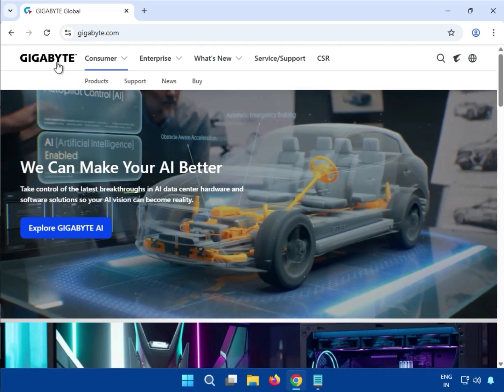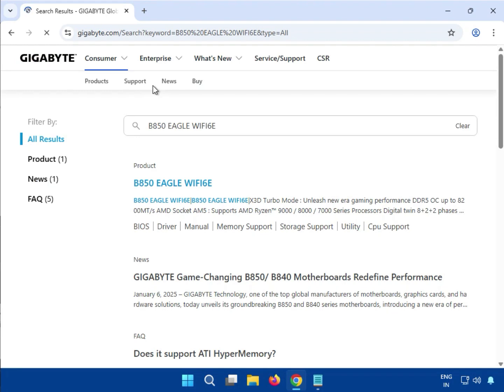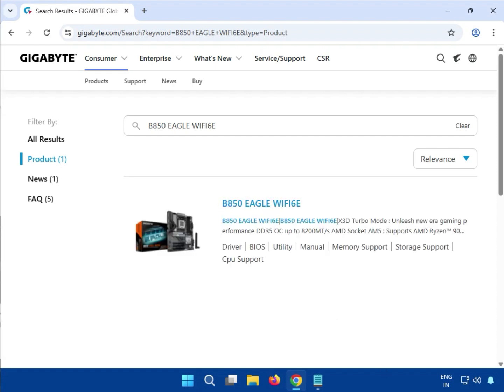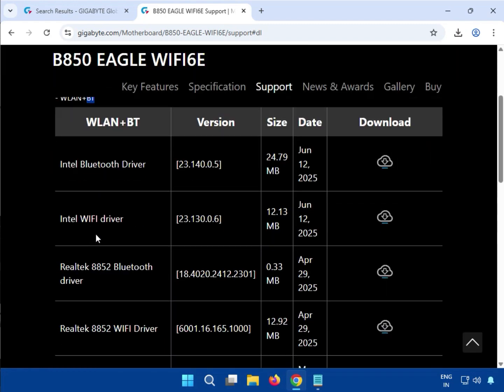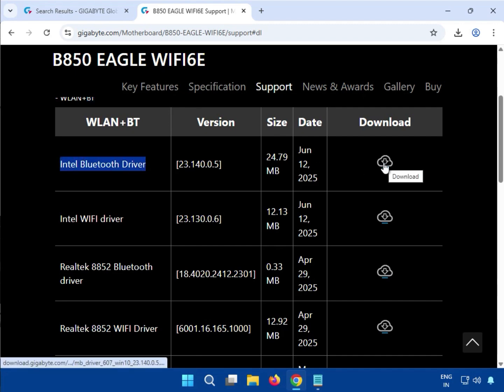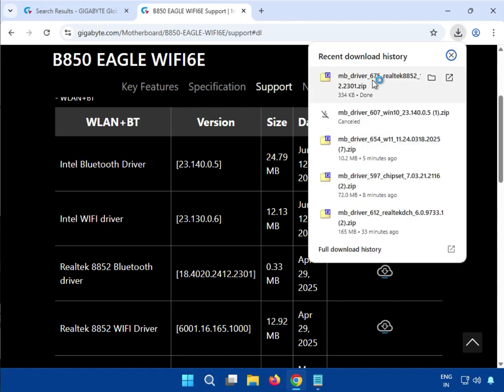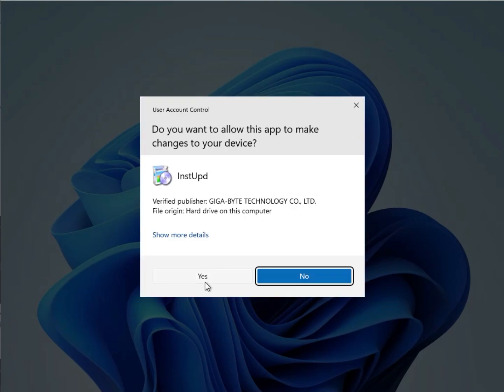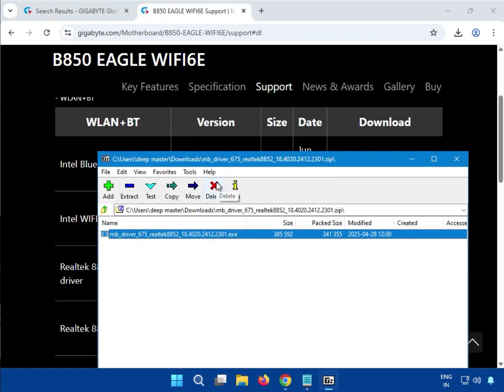How to Download & Install Bluetooth Driver for Gigabyte B850 EAGLE WIFI6E